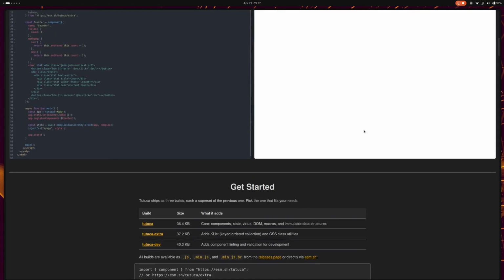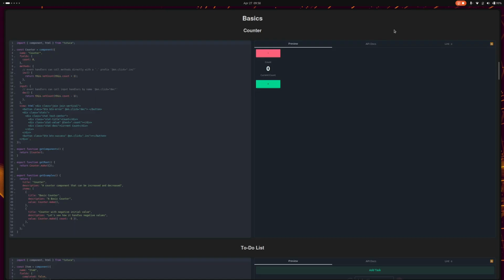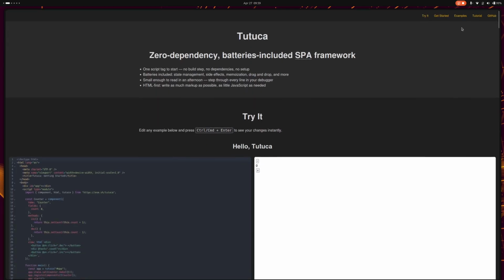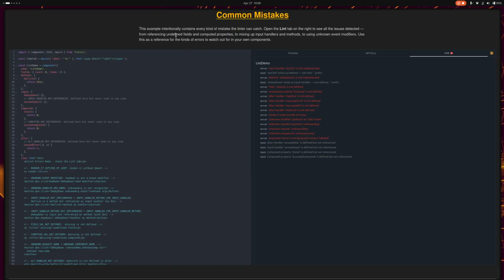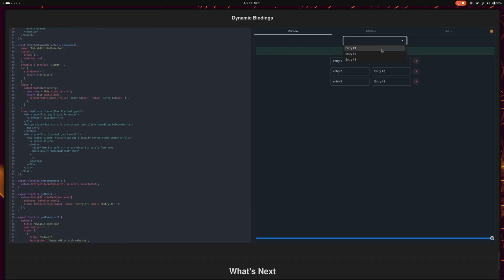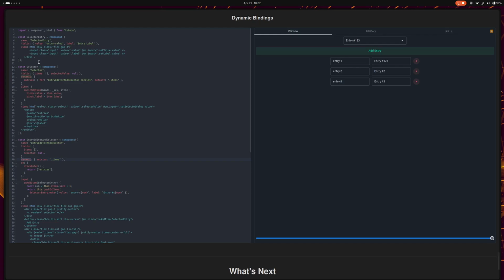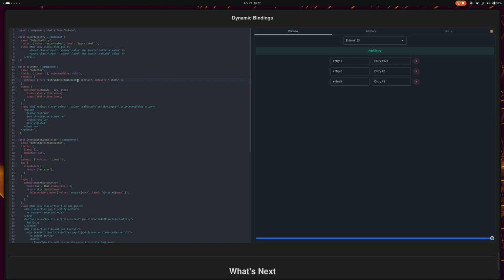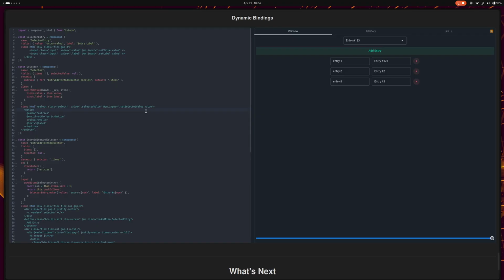Tutuca Update: Web Component integration, new CLI, llm.txt, more lints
- Eject button in playground
- llm.txt
- CLI
- Web component and custom event example

- Linter hints about unused alter/input/computed definitions
- Lint checks string template placeholders
- Lint checks of macro args not in macro definition
- Check function

- Component memoization when using dynamic variables
  - Dynamic binding example
- Pseudo x node
- Don't mangle identifiers in minified build